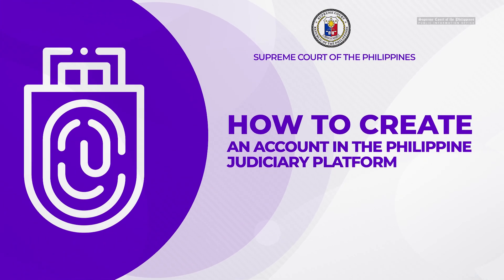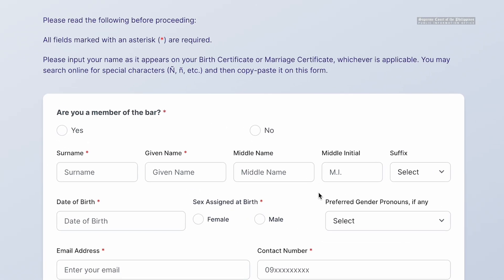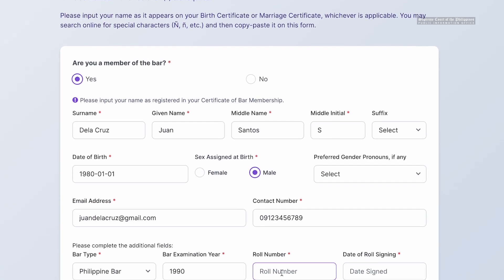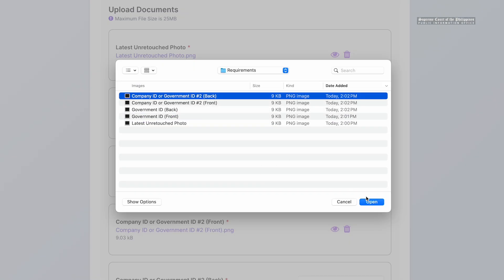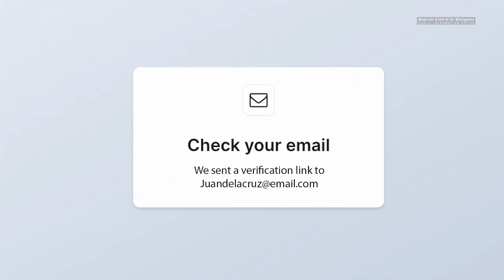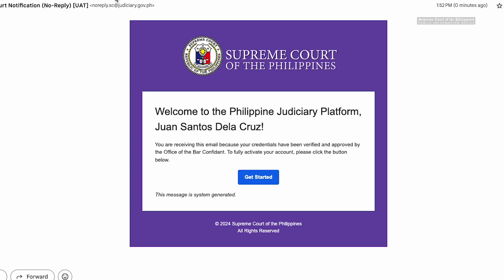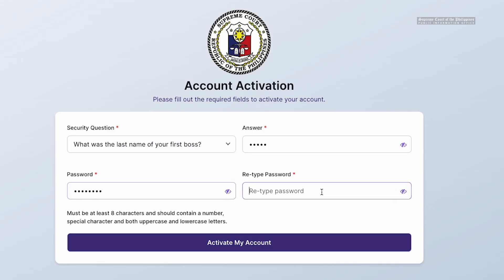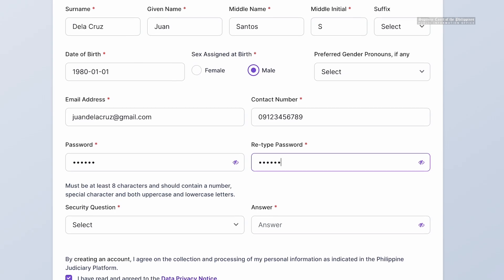Instructional video on how to create a PJP account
WATCH: How to create an account through the Philippine Judiciary Platform (PJP).